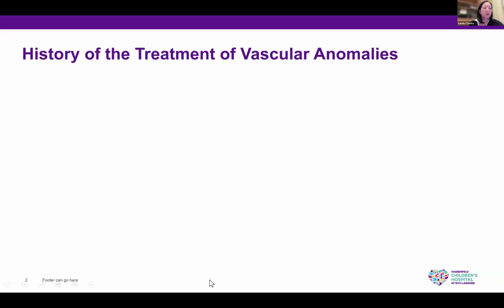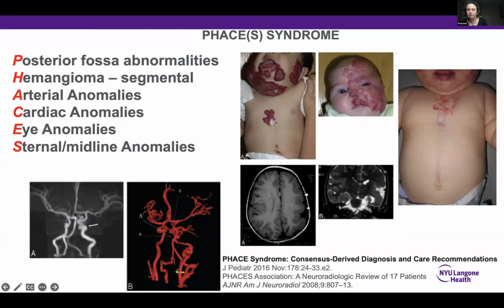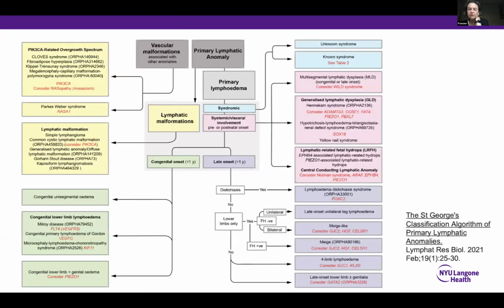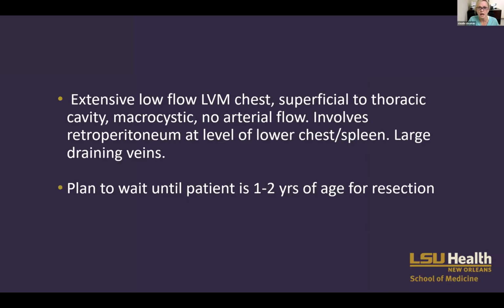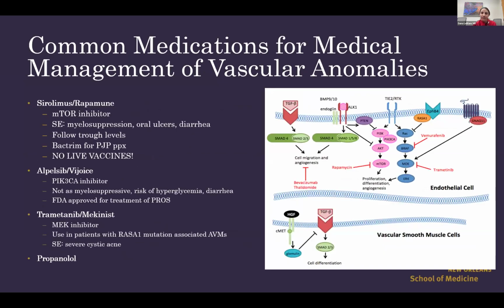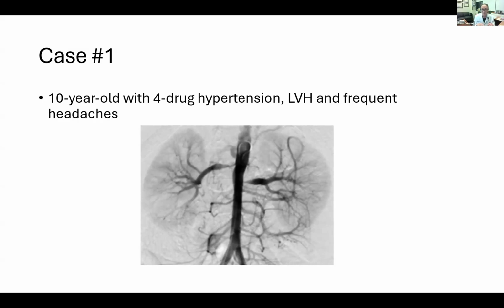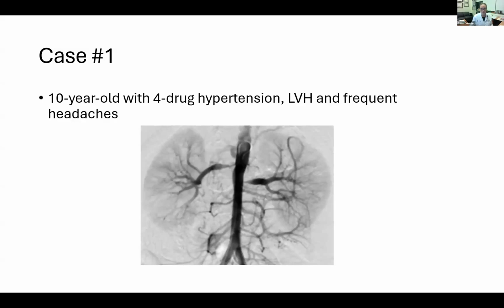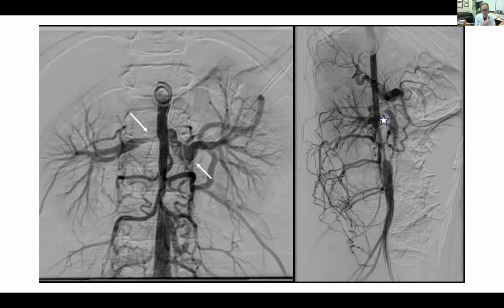Developmental Vascular Disease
The Society for Vascular Surgery (SVS) and American Pediatric Surgical Association (APSA) Pediatric Vascular Surgery Task Force hosted a webinar featuring a multidisciplinary and multi-center discussion of developmental vascular anomalies not limited to arteriovenous malformations and renovascular hypertension.